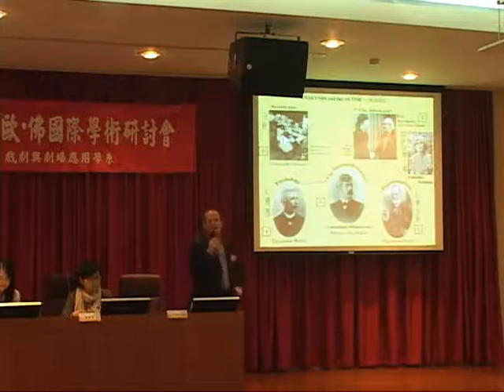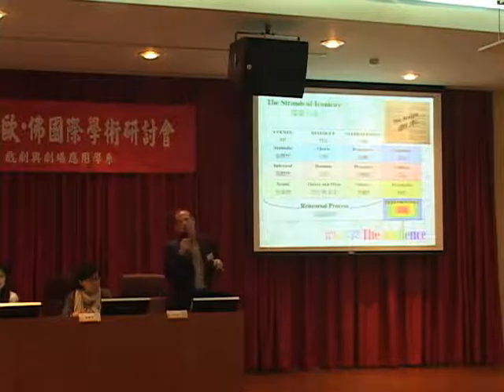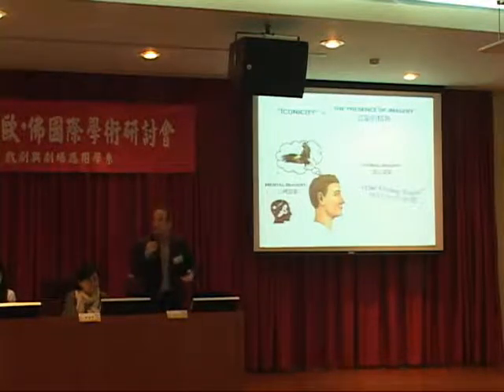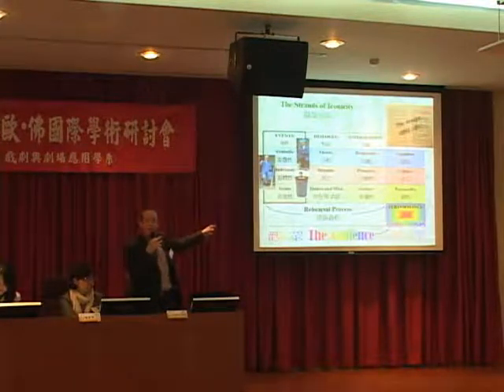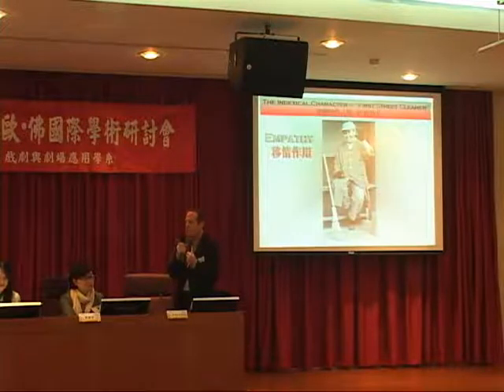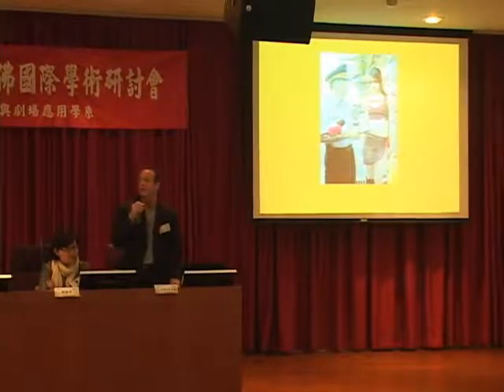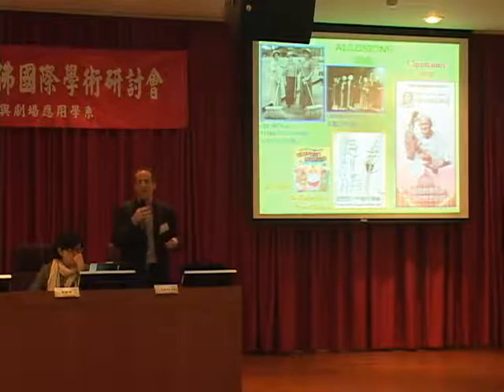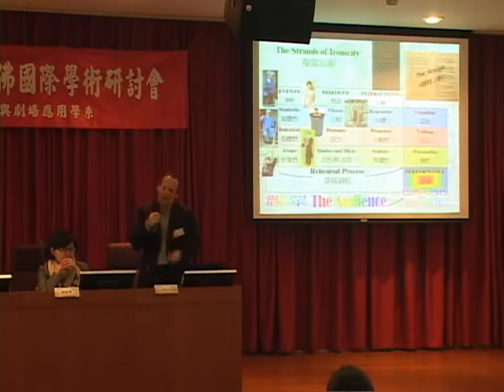"Parable and Performance - Iconicity and Rehearsal"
A lecture delivered by Bruce Shapiro at the Dario Fo Conference at the National Taiwan University of Arts in Banciao, Taiwan. The lecture uses Fo's play One Was Nude and One Wore Tails to explain the process of iconicity.